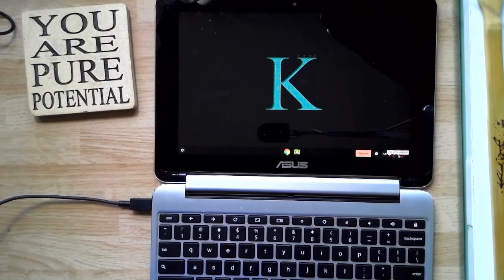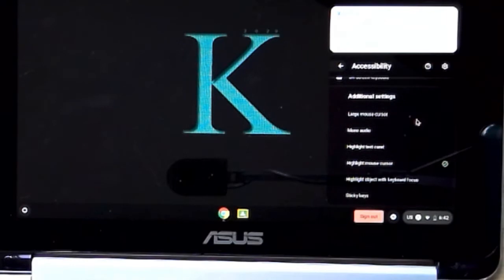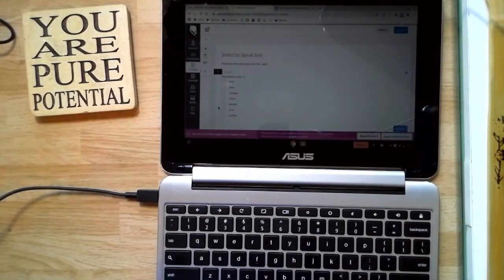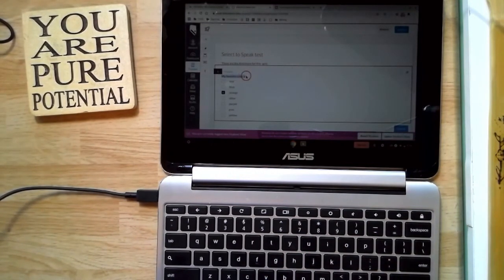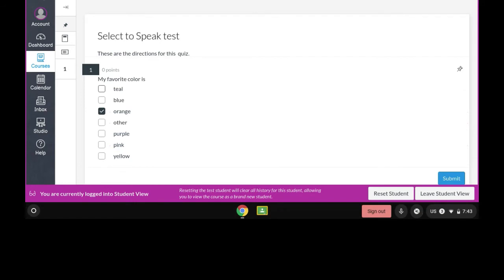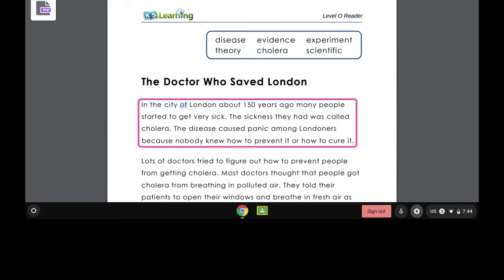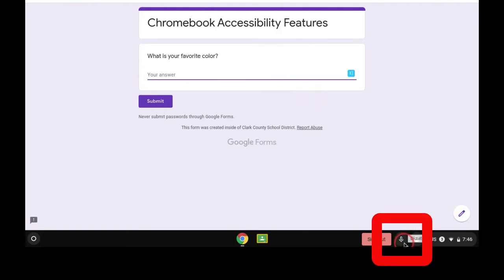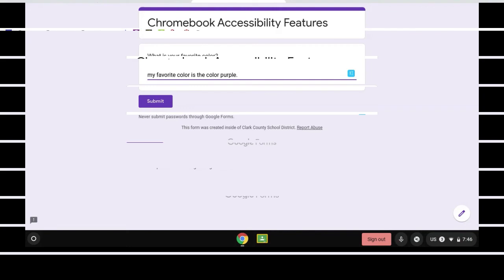Text to Speech and Speech to Text | Chromebook Accessibility Features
This video tutorial shows you how to enable and use Chromebook Accessibility Features such as Text to Speech and Speech to Text on Websites, pdfs, Canvas LMS, and more.  Make distance learning more accessible for your students by providing these accommodations with speech to text and text to speech.  Great for students with IEPs, 504s, English Language Learners, and all learners who wish to use their Chromebooks more efficiently.  Students using the Select to Speak and Dictation Accessibility features will make learning more accessible.

0:00 Intro
0:08 How to enable Accessibility Features
1:15 Using Select to Speak
3:18 Using Dictation Tool